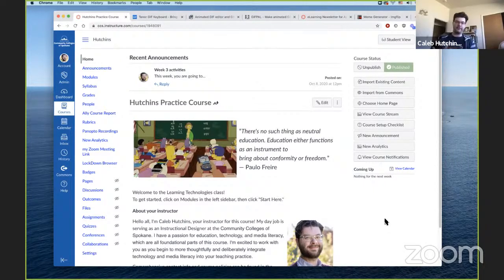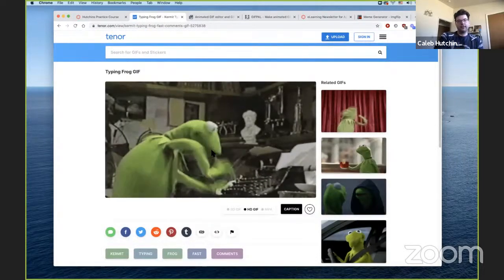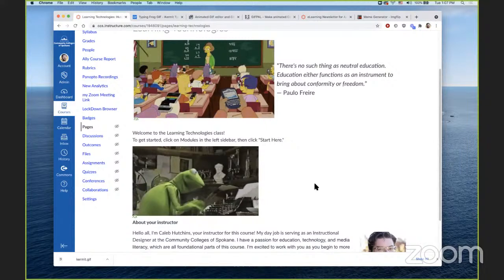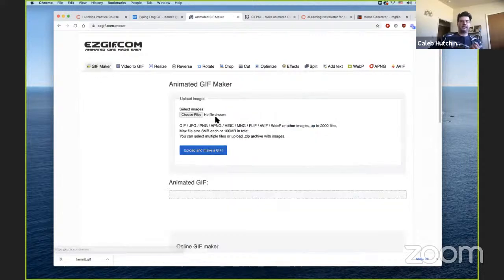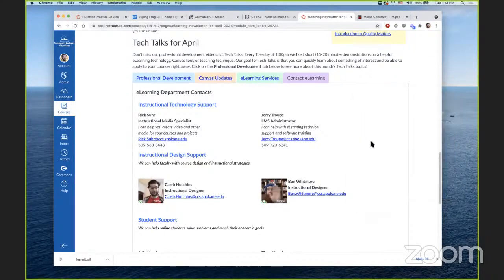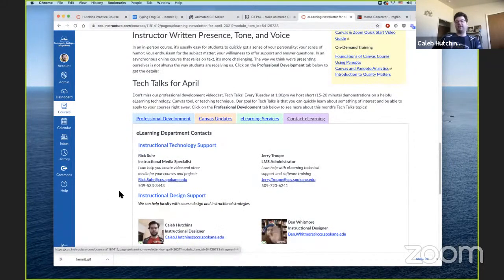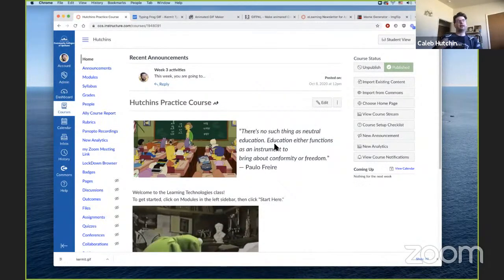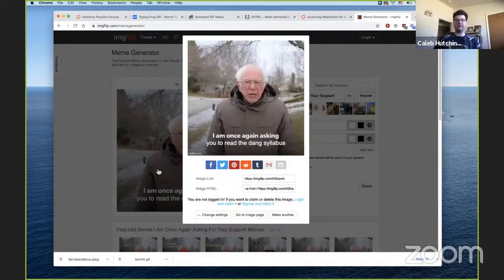Tech Talks: Using and Making Gifs and Memes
By popular request, we'll show you how to find and use animated gives in your Canvas course, how to create your own gifs, and how to quickly make your own meme-style graphics!